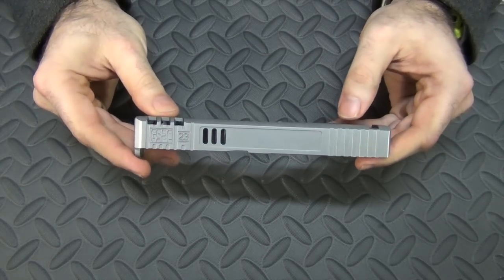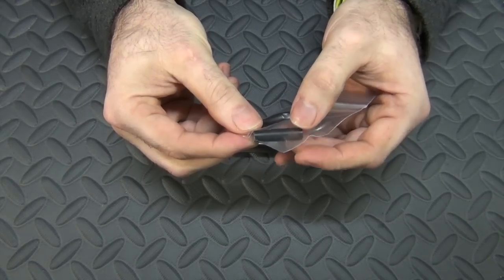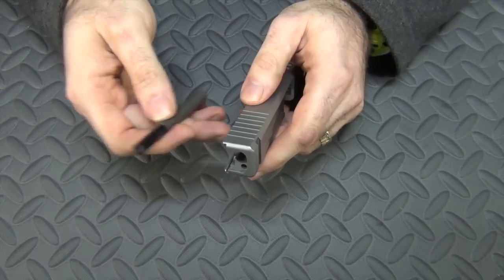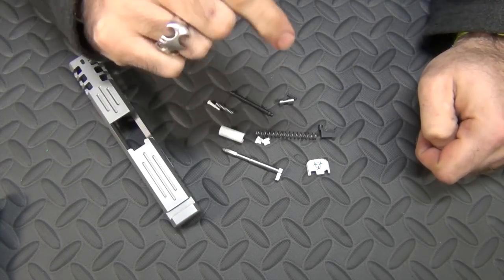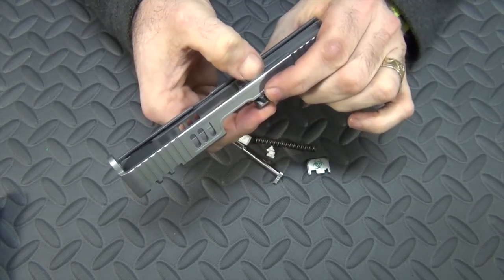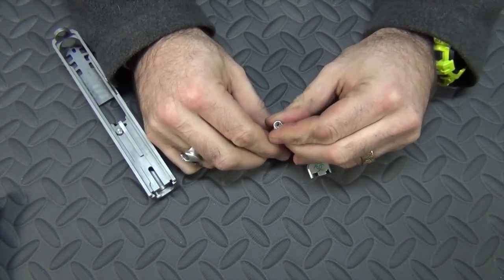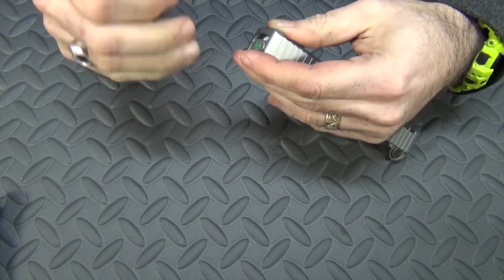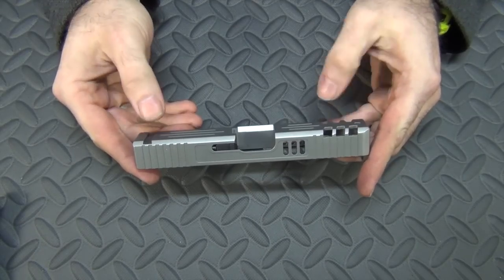Assembling a Custom Glock Slide